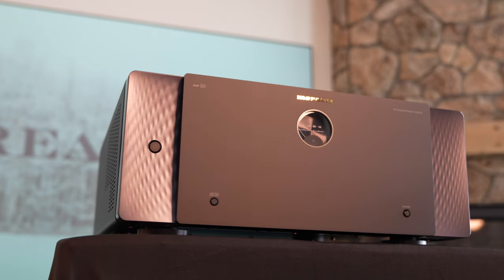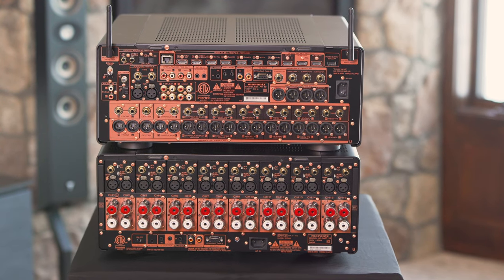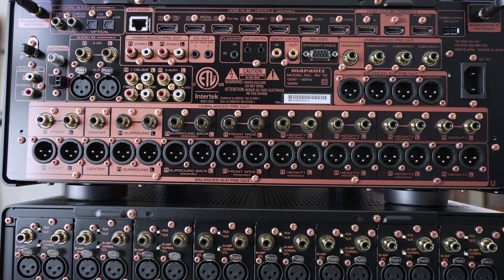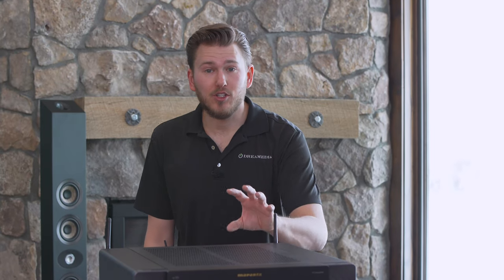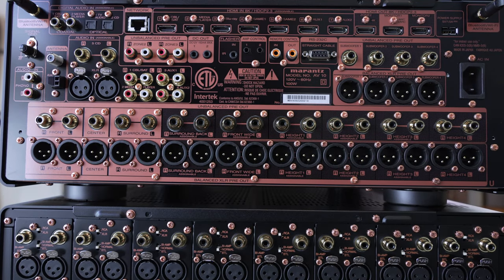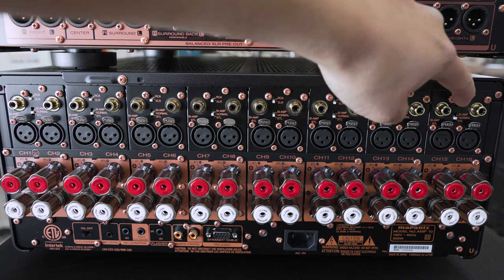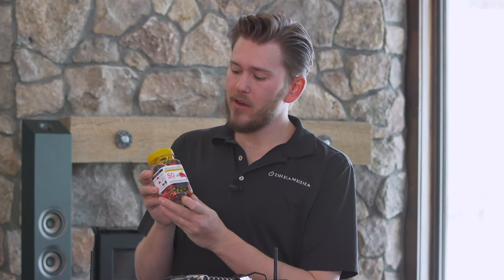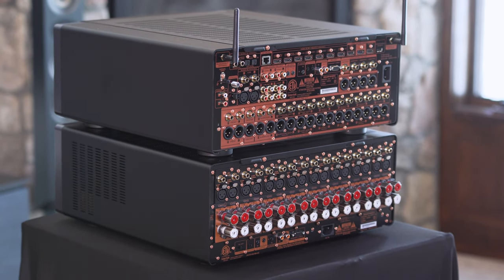GAME CHANGER! 😯 Marantz AV10 & AMP10 Flagship Separates to ELEVATE Your Home Theater!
In this video Zak reviews the features of the brand new 2023 Marantz AV 10 Flagship 15.4 Channel 8K Processor plus the Marantz AMP 10 which is a 16 channel 200 watt per channel beast of an amplifier! The Marantz AV10 & AMP10 is game changer for 2023 as it not only increased the its speaker output to 15 compared to the previous generation Marantz 8805 and 7706 which was a 13 channel AVR and 11 Channel AVR but it also went from 2 subwoofer outs to now 4 subwoofer outs! This is HUGE! You can run up to a 9.4.6 Dolby Atmos system with this one receiver. Also, they have announced we will see an update for dirac live this year which will come in a software update. Are you interested in building a home theater? Reach out today for a free video consultation with one of our specialist to get started. We look forward to working with you!

00:00 Intro
00:24 A Quick Rundown
1:23 Looking at the Back Ports of the AV10
2:55 What is Denon Heos?
3:27 Back Panel Cont.
5:09 VeLOX XLR Cable Review
5:21 Looking at the AMP10 Back Panel
7:23 What are Banana Plugs?
8:33 About the Marantz Cinema Line
10:27 Outro